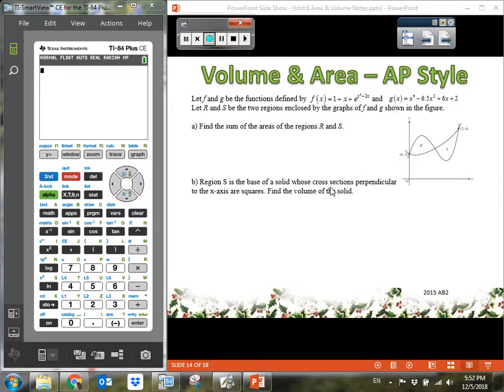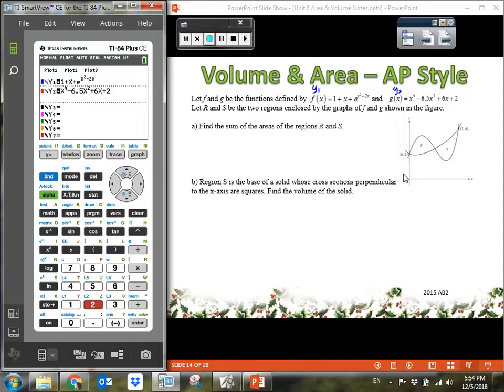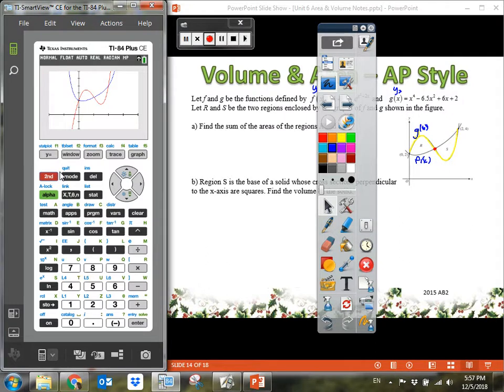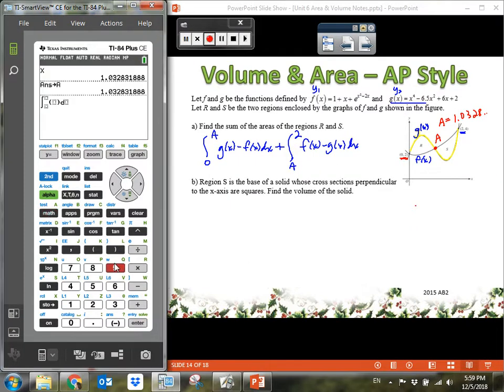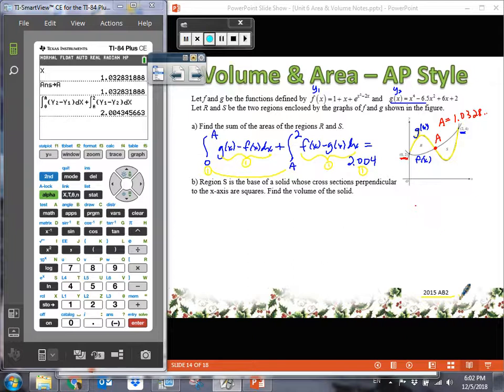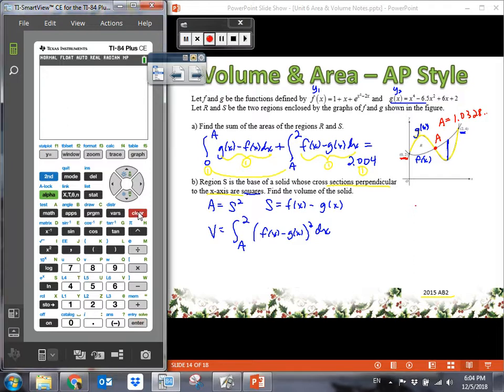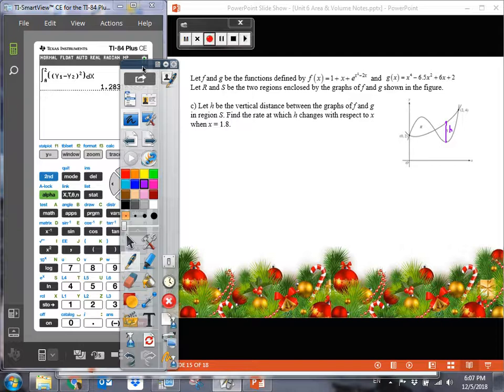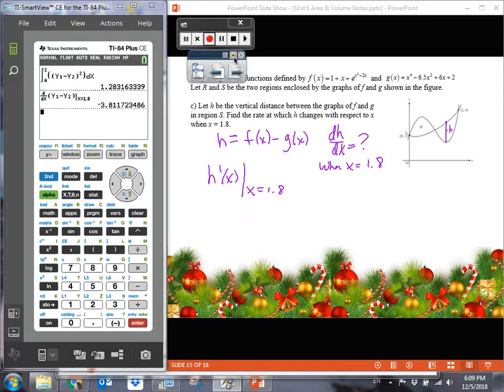BC Calculus 6-9 Volume & Area - AP Style